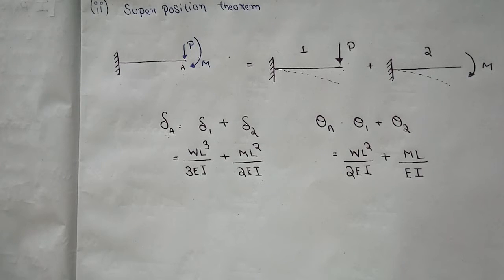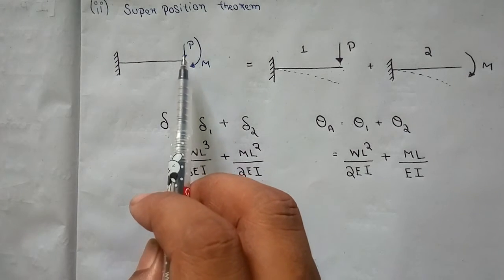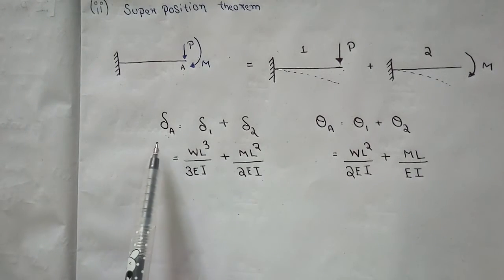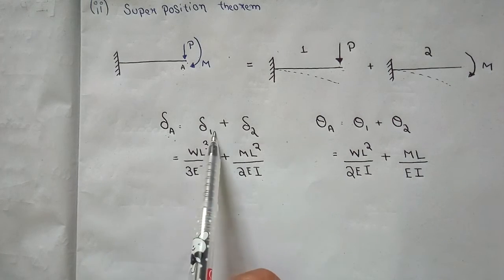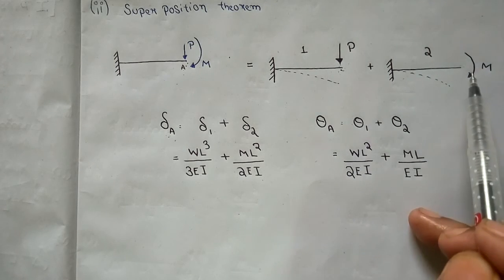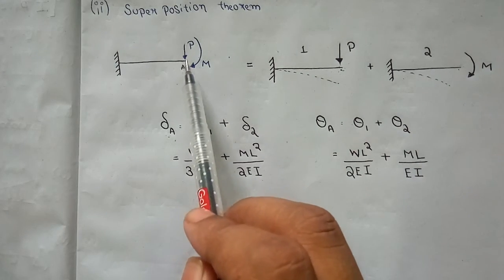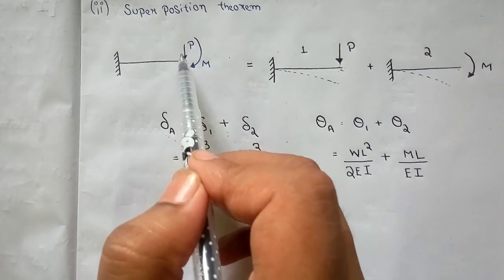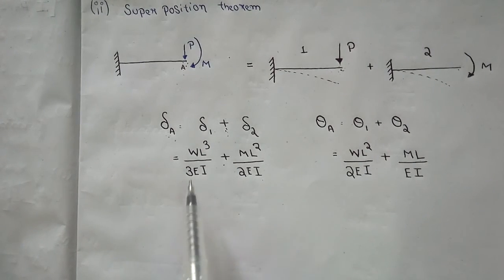SLOPE & DEFLECTION ( PART-2)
superposition theorem#gate#ese#barc#isro#sscje#mechanical#slopedeflection